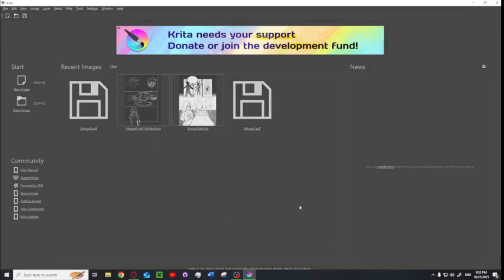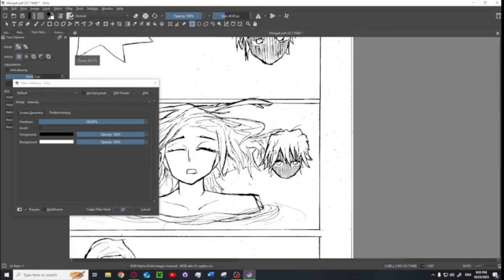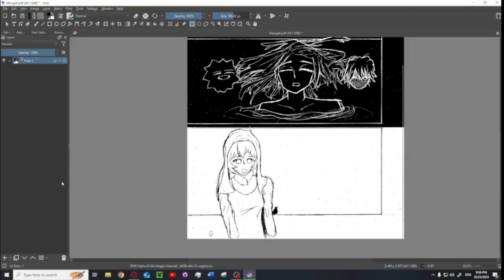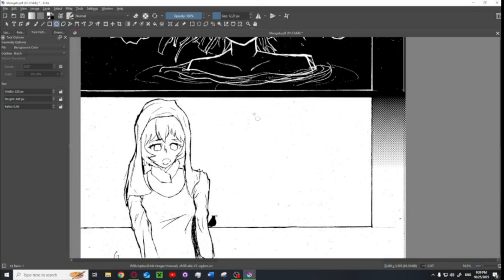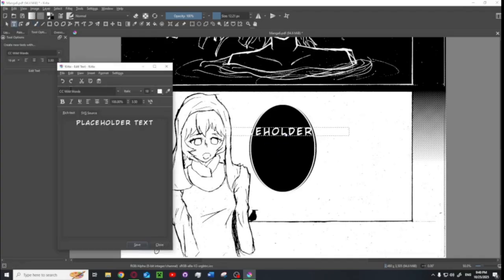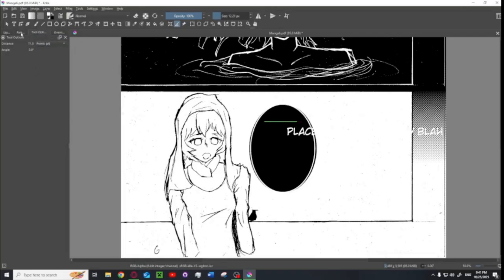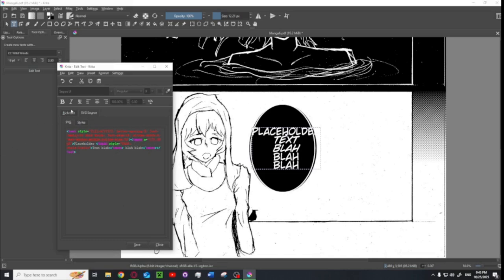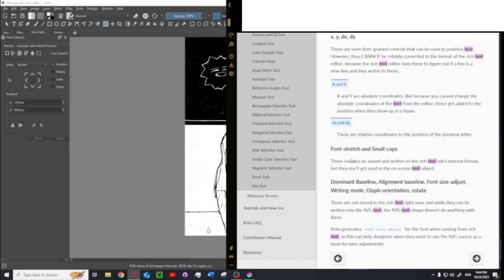Kirita Tutorial - Flashback Scenes in Manga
Also be sure to always turn off antialiasing because that results in greys sometimes. Whenever you are selecting anything, doing gradients, brushes, etc.